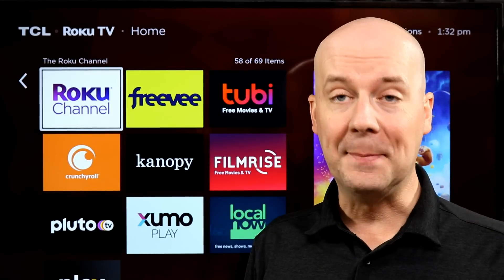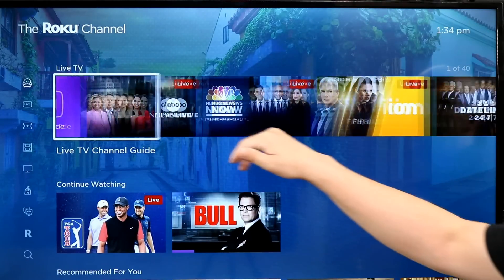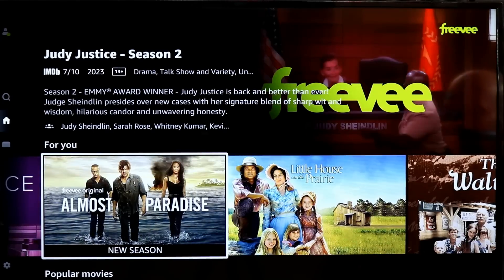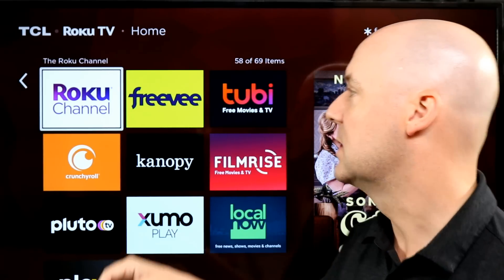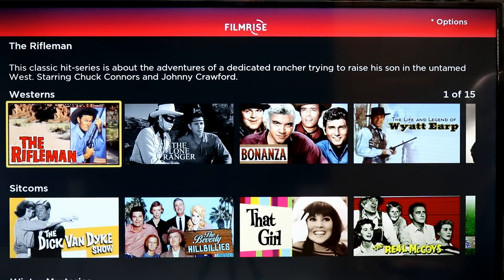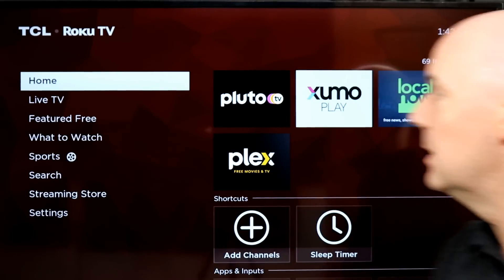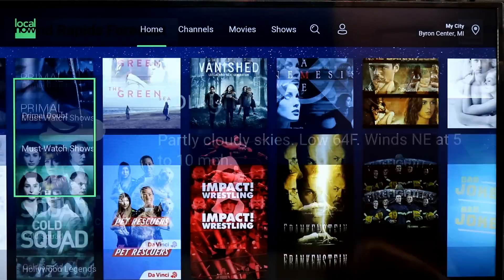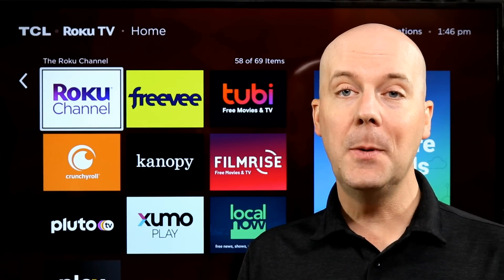The Top 10 FREE Roku Channels - For Roku Players, Roku Sticks, & Roku TVs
Today we look at my picks for the top 10 free Roku Channels of 2023 for Roku Sticks, Roku Players, and Roku TVs.

Did you know we have a Cord Cutting Tech Support Group?